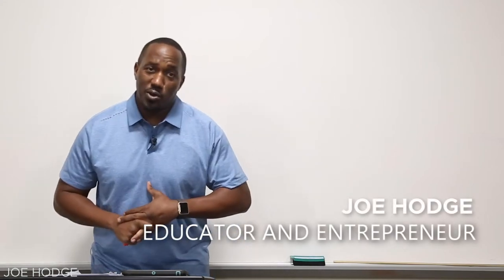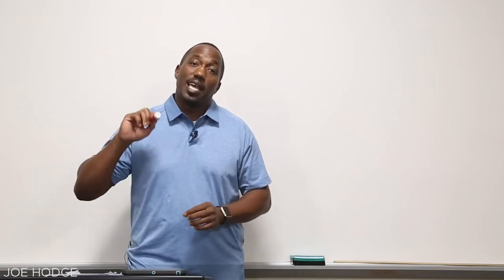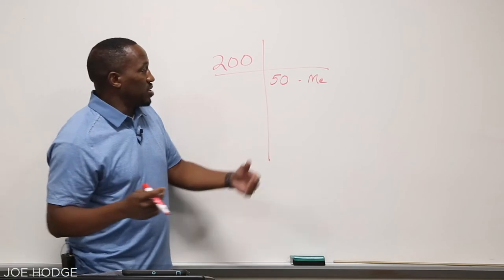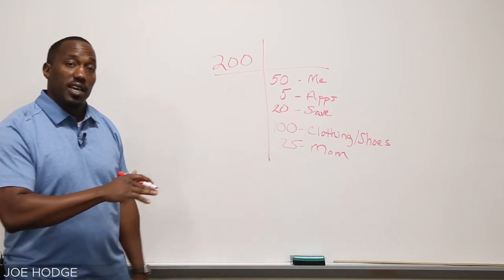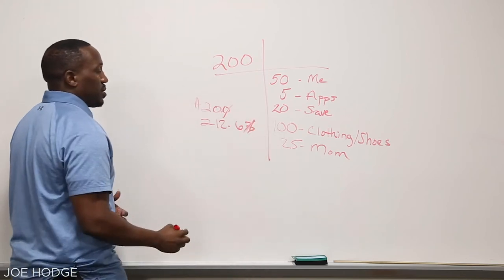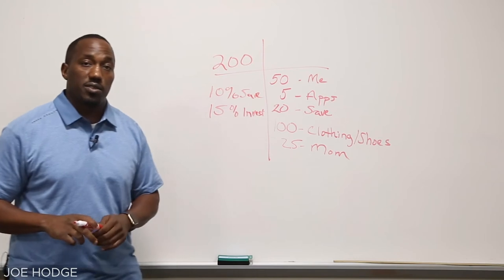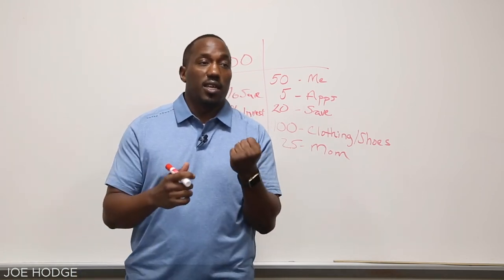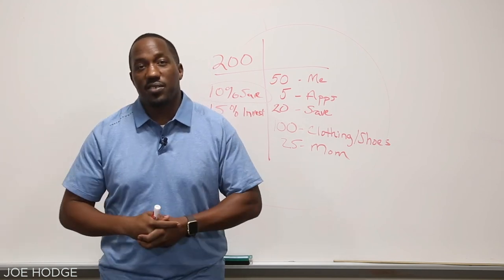BUY BACK THE BLOCK: ACCESS TO WEALTH/BUDGET BY JOE HODGE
Millennials have the undesirable distinction of being the first generation to accumulate less wealth than previous generations. The Federal Reserve report, “Are Millennials Different?,” disclosed that Millennials have “lower earnings, fewer assets and less wealth” than previous generations at the same age.